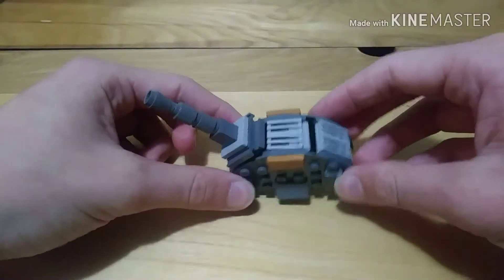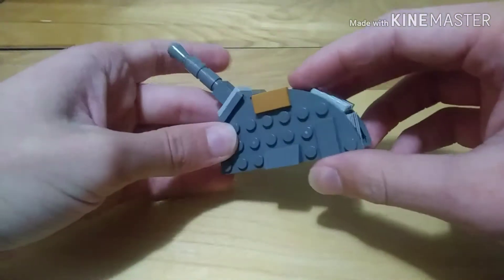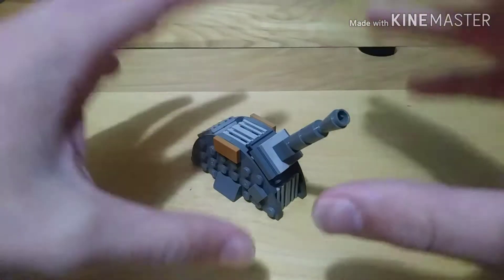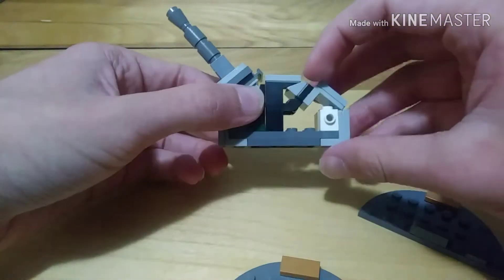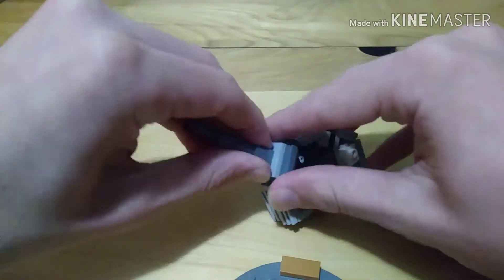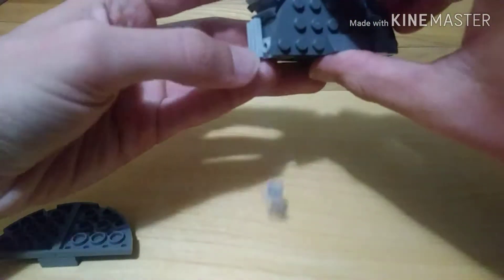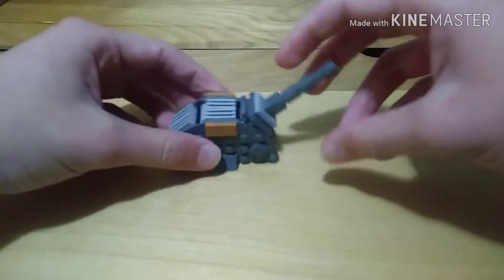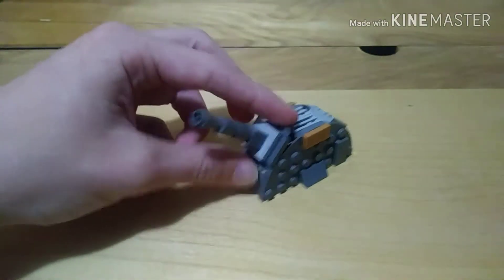Death Star Cannon (Tutorial / Ep9)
This building was inspired off of the final trailer for the rise of Skywalker original design by Tanbrickz

Hope you guys enjoy make sure to leave a like & subscribe if you are new ring the notification Bell and leave a comment down below and let me know what you thought of the building and share this with a friend